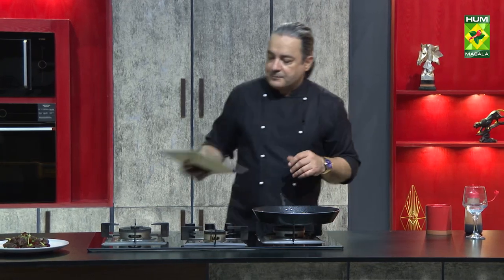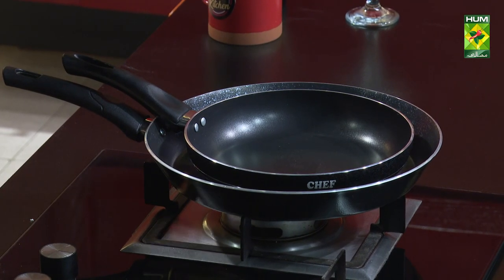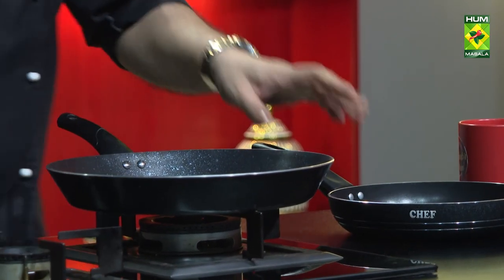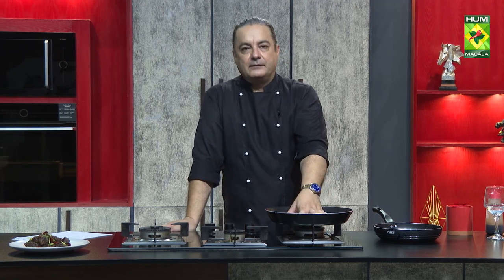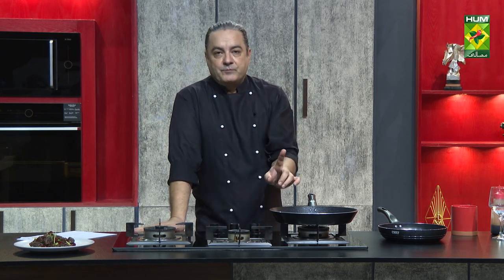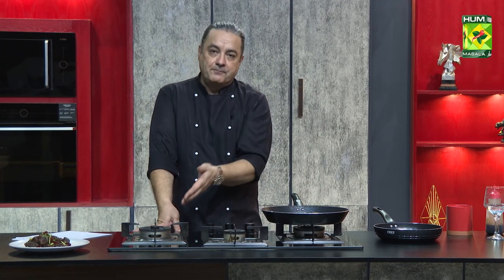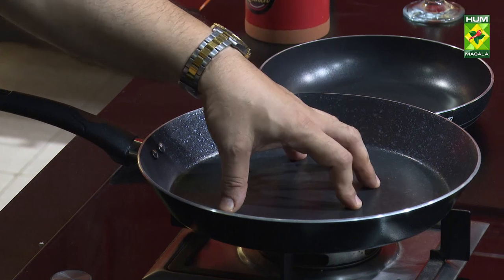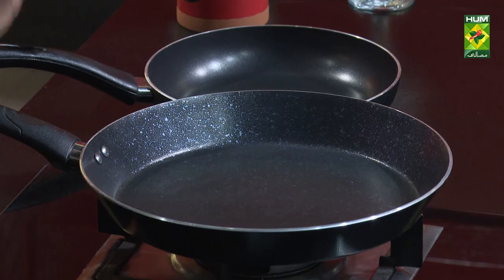Crockery Hacks | Kitchen Hacks by Chef Mehboob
How to Save Crockery | Kitchen Hacks by Chef Mehboob | Mehboob's Kitchen | @MasalaTVRecipes